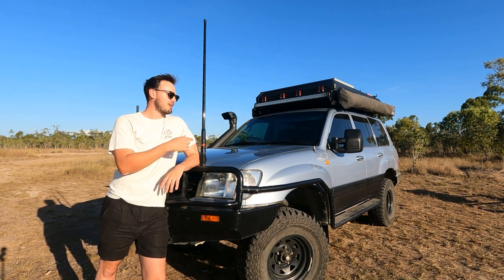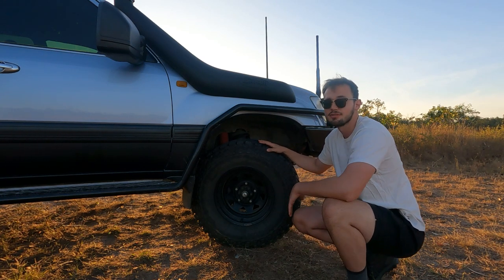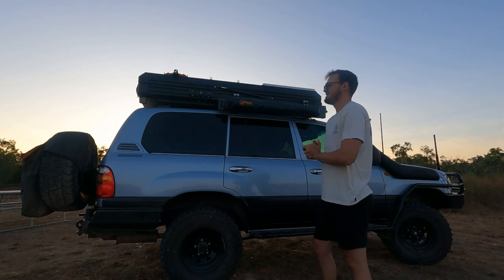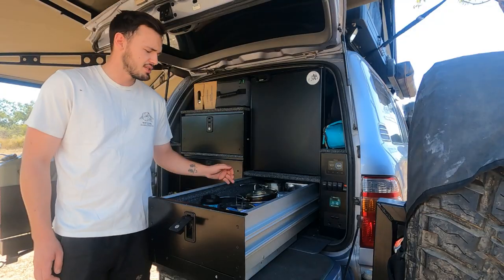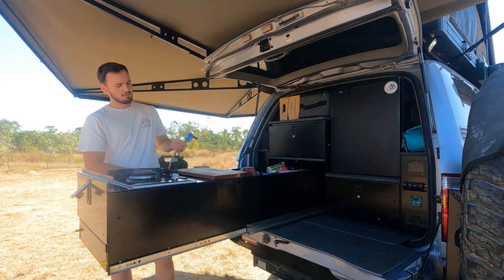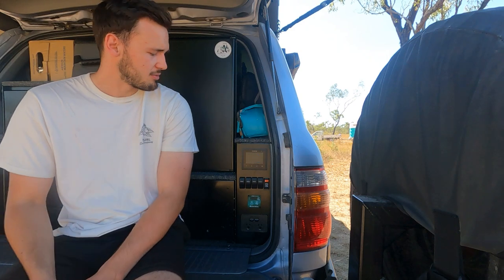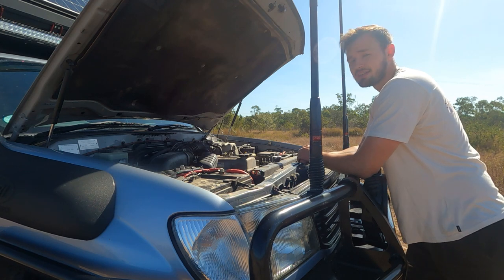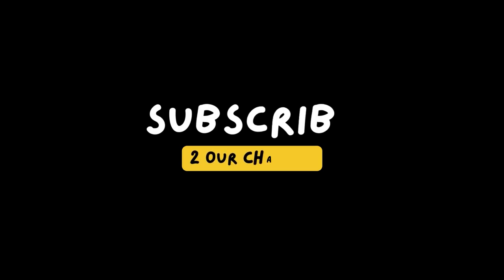THE ULTIMATE 105 SERIES RIG RUNDOWN | 2002 LANDCRUISER | HOW TO GET YOUR CAR READY FOR TOURING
In this RIG RUNDOWN I'll show you exactly what I did to custom design my dream 4WD getting it ready to travel Australia.
Check out our Instagram we'll be posting shortly more about the build process so feel free to give us a follow
Cheers Everyone!